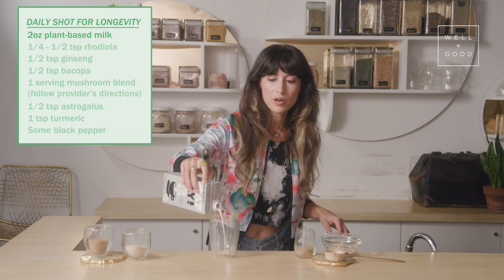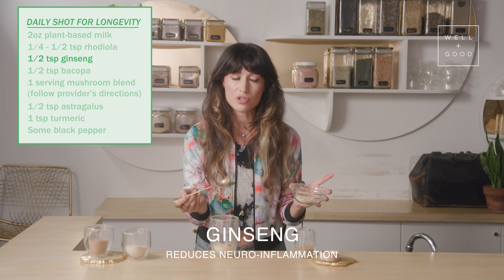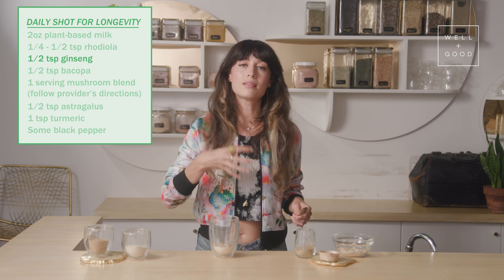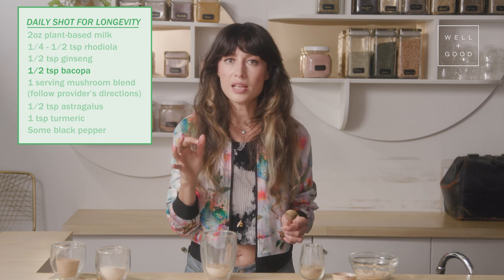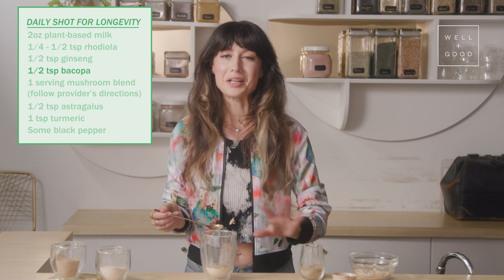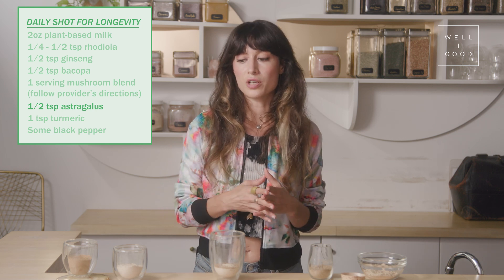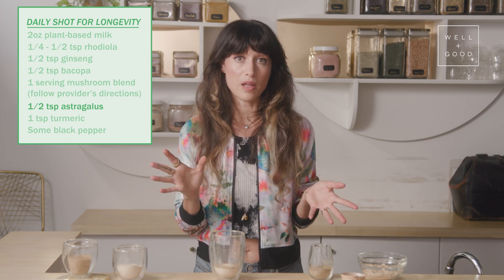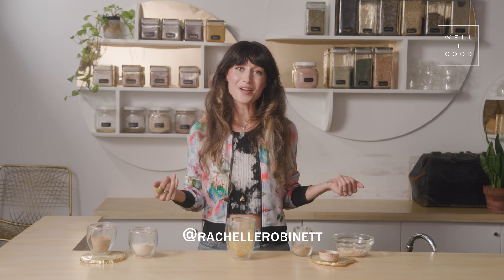Brain-Boosting Herbal Shot for Longevity | Plant-Based | Well+Good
It can be hard to find a quick way to introduce herbs into your diet without adding another time consuming step into your daily routine. Our solution? An herbal shot that you can whip up in 5 minutes or less. Rachelle shows us her super simple and easy to make recipe so that you can get all of the benefits these herbs have to offer–without any of the hassle.

Herbal Shot Recipe:
2 oz plant-based milk (or water)
1/4 - 1/2 tsp rhodora
1/2 tsp ginseng
1/2 tsp bacopa
1 serving mushroom blend (follow providers directions)
1/2 tsp astragalus
1 tsp turmeric